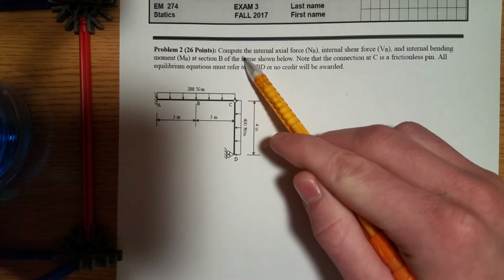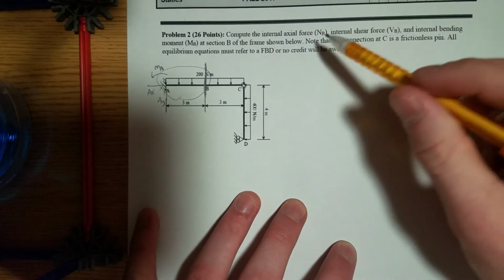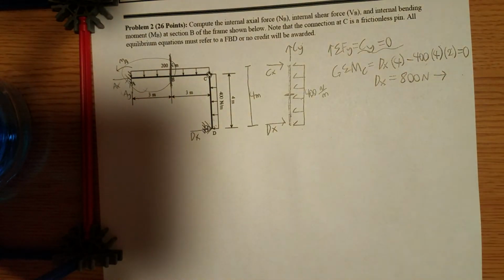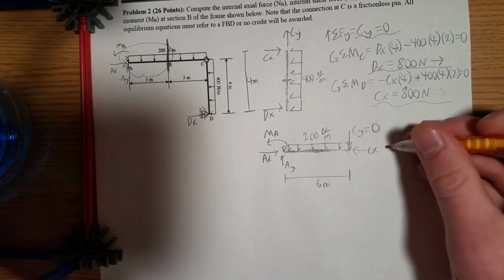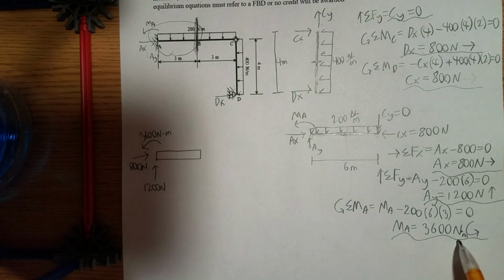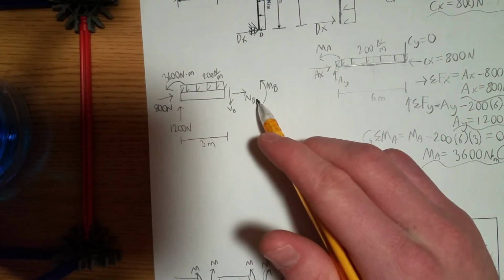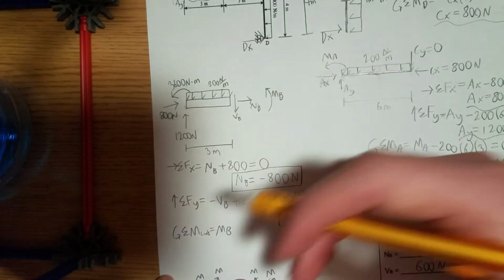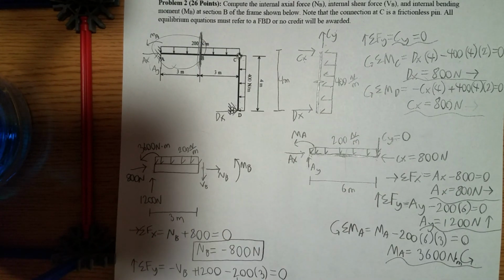CE 274 Fall 2017 Exam 3 Problem 2